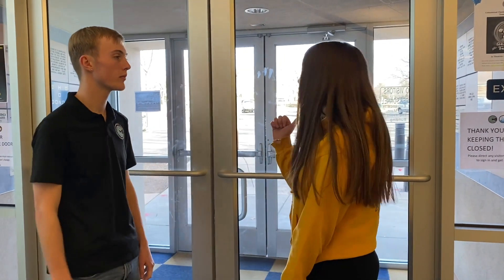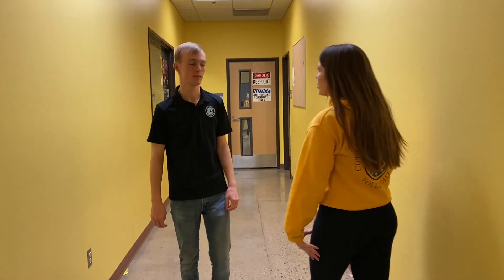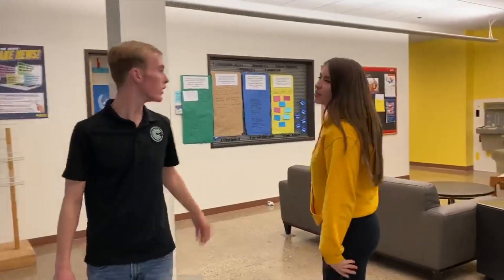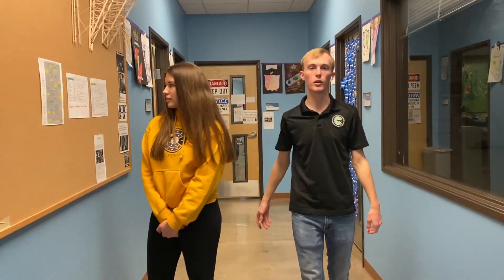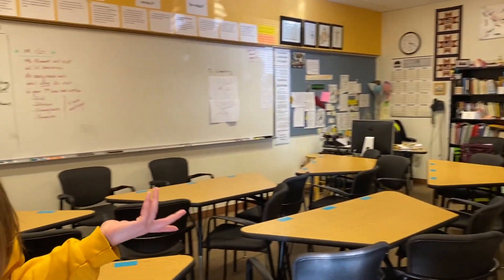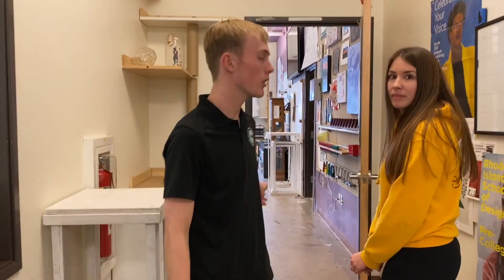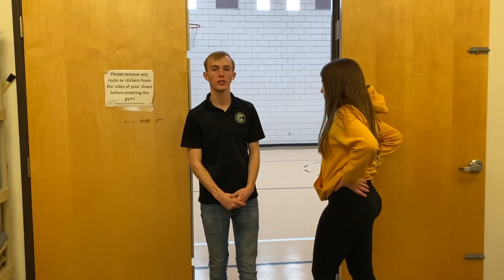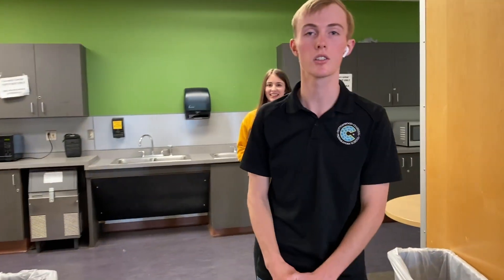CCPS Virtual Tour 2020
Cottonwood Classical Preparatory School Virtual Tour 2020